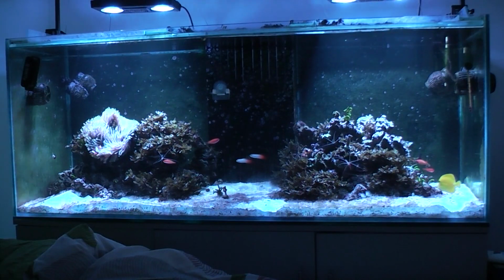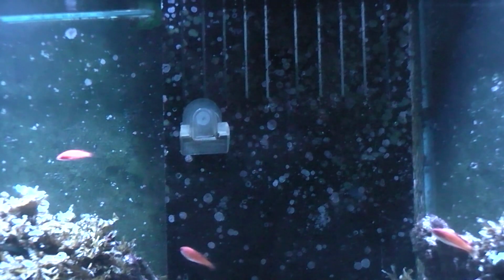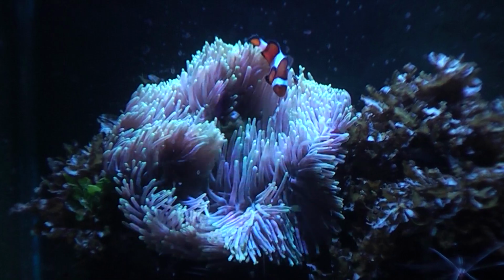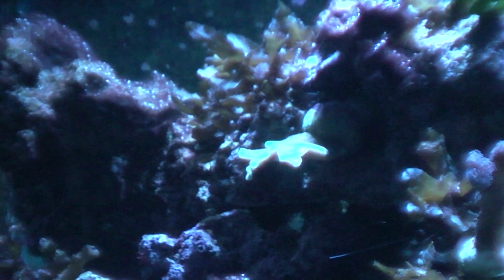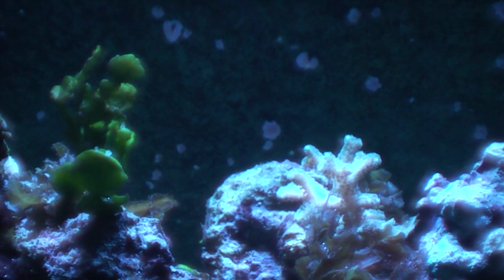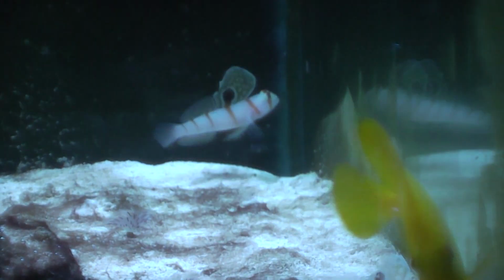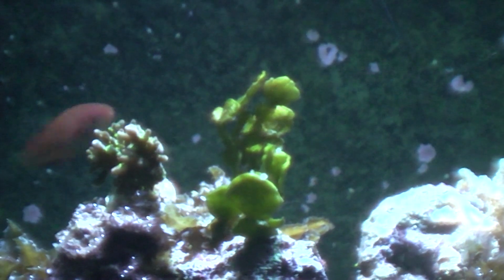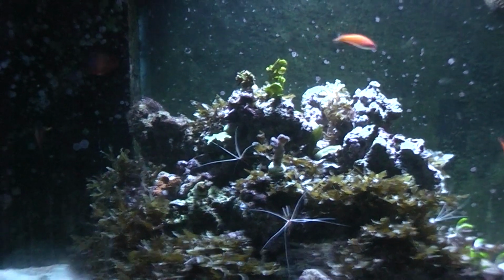Reef - 30th August 2013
Finally found an anemone I REALLY like: a Heteractis magnifica.

I know, I know, delicate and hard to keep. In all fairness I should have left it where it was, but I fell in love with it as soon as I saw it, and so have my clowns. They didn't hesitate a second, I hardly had any dime to remove my hand from the aquarium that they dived straight in.

Also, I finally decided where to position the coral frags I have acquired so far.

The gobies haven't paired up with the pistol shrimps yet, and I doubt they will at this point. I would have liked to have a "double date" of gobies and shrimps, but hey... as Queen said, rain must fall...